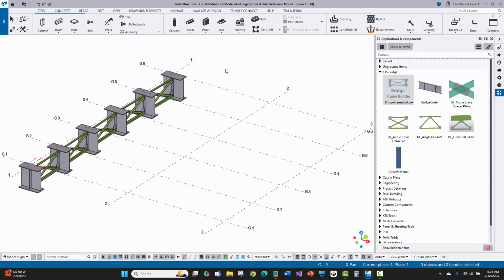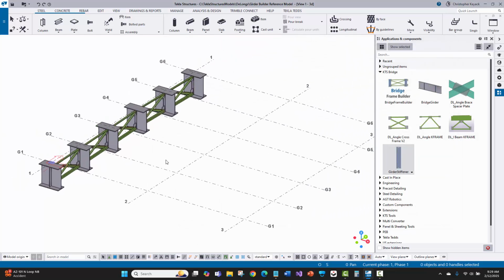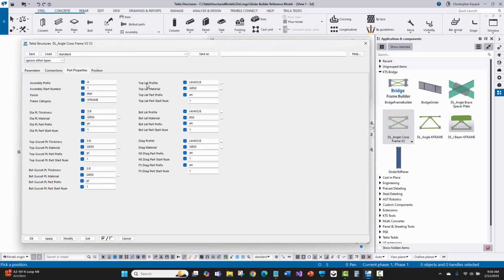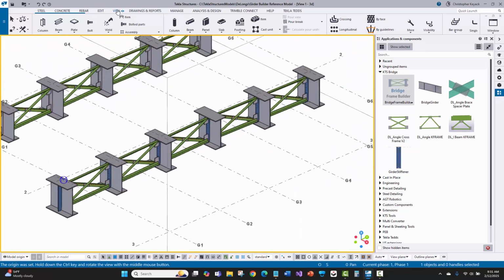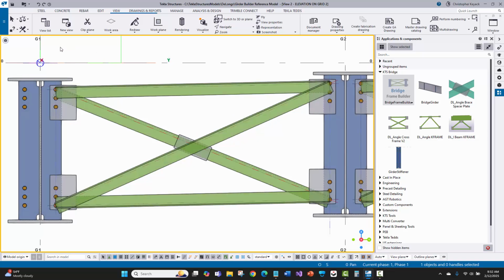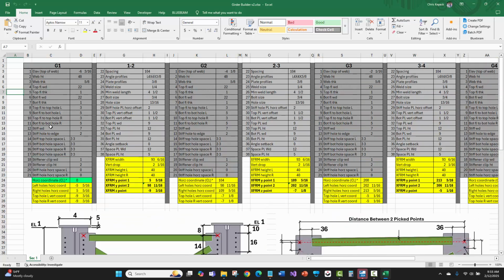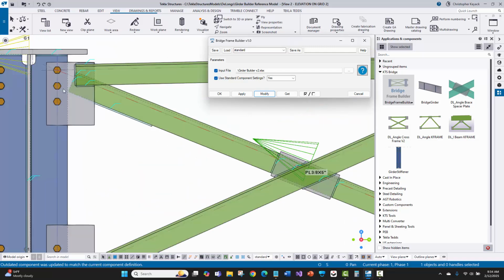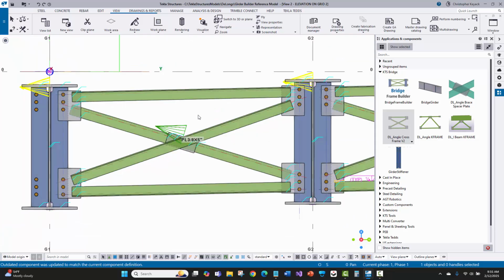KTS - Bridge Frame Builder from Excel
This video highlights some custom development done with the Tekla API to create a bridge cross frame elevation in Tekla Structures by reading design and geometry input information from an Excel Spreadsheet. Custom components for the bridge stiffeners and cross frames were first built and called by the parent Bridge Frame Builder Plugin Component using the Tekla Structures API.

Chapters
00:00 - Introduction
00:18 - Building Block Custom Components
01:25 - Reading Standards not defined in Excel
02:09 - Insert Cross Frame Plugin
03:20 - Modify Angle Setbacks in Excel
05:05 - Changed Diagonal Workpoint Offsets